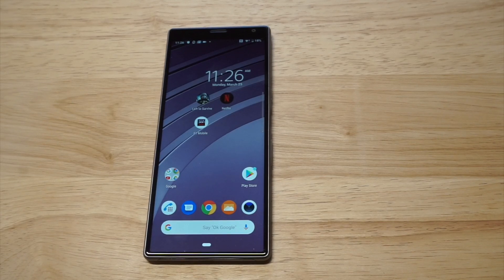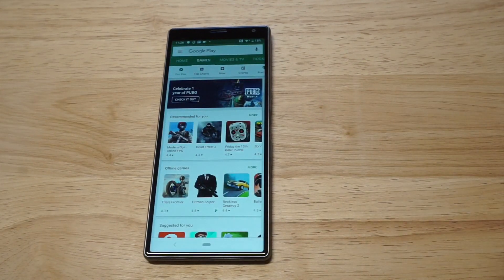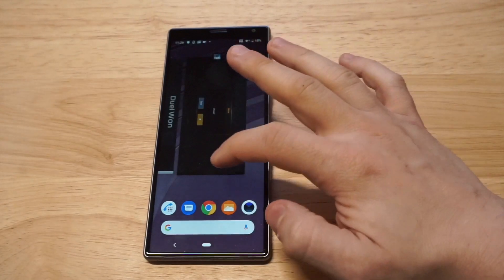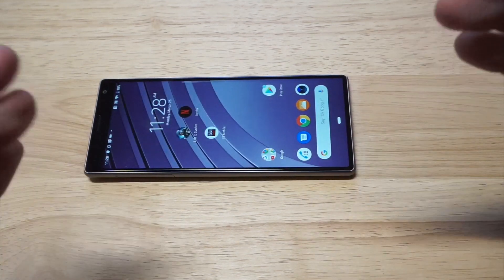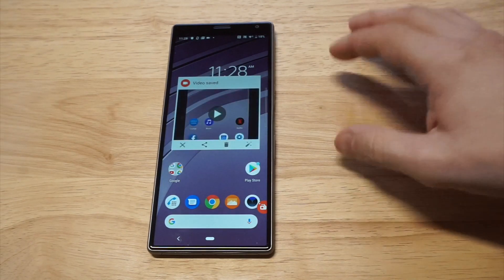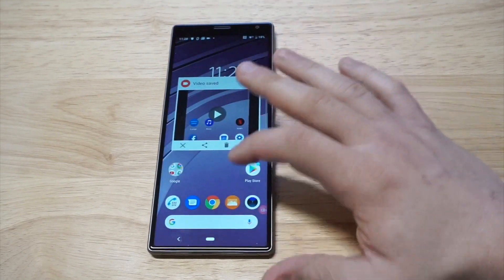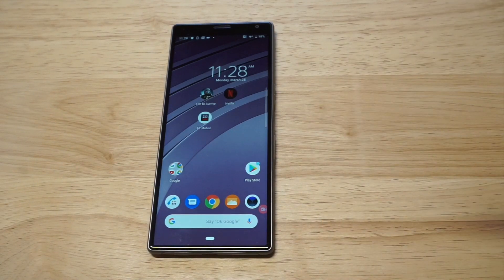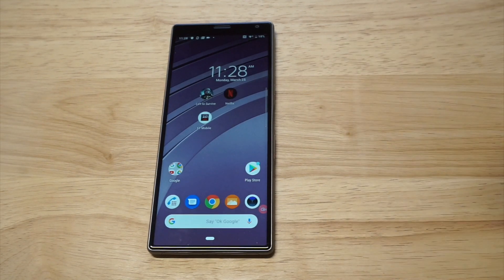How To Record Screen On Sony Xperia 10 Plus - Fliptroniks.com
For how to screen record on Sony xperia 10 Plus follow our above listed tips.